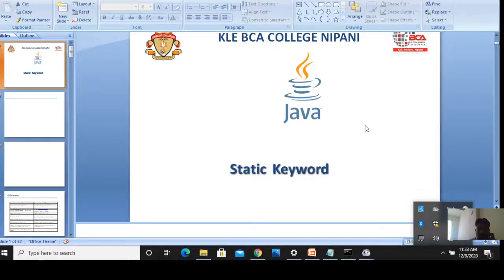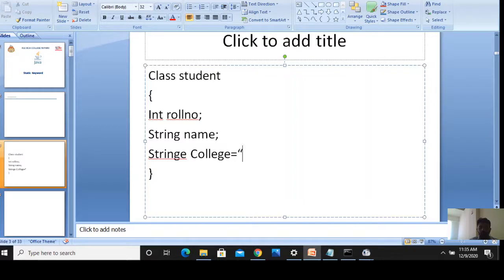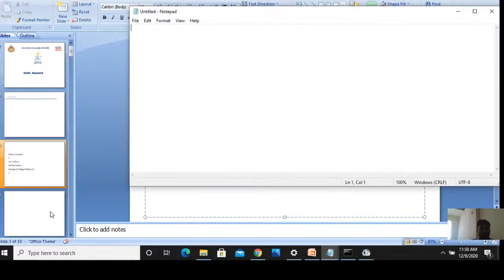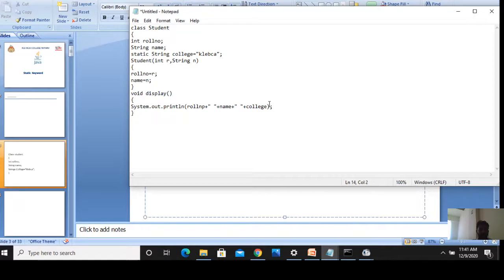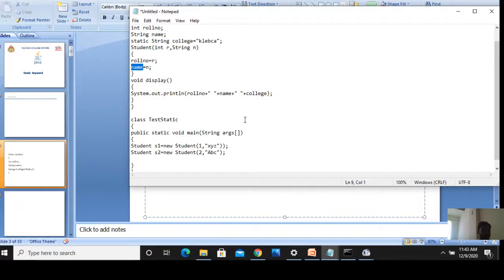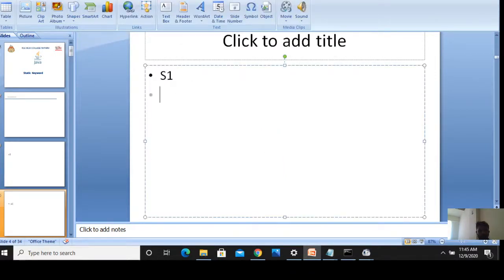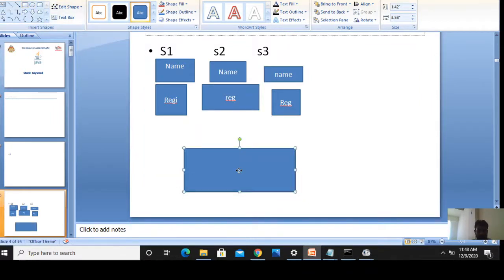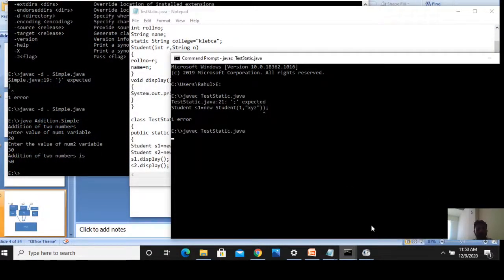Static Keyword in Java